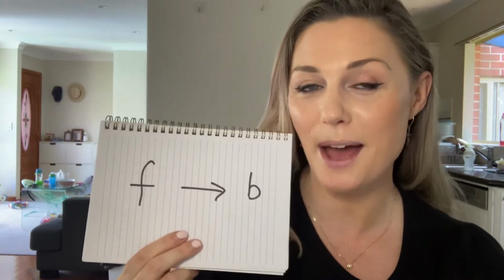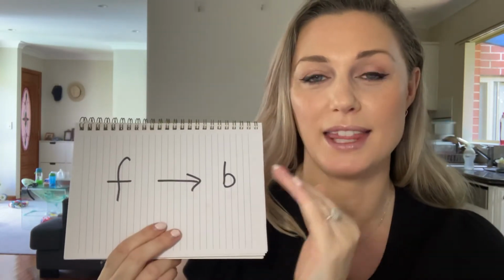How to teach the F Sound with Children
The "F" sound typically comes around 2-3 years of age.

If your child is not using the "f" sound by 3 years of age it might be a good idea to see a speech pathologist to see if they need some support with their speech sounds.

I call the 'f' sound the "bunny" sound as you need your front teeth to show and sit on your bottom lip like a bunny rabbit.

Children love this strategy and then we practice making a blowing sound for "ffffffff" this is the "bunny sound" and later I will call it "F" and have pictures of f and draw that on a piece of paper and even put it in their communication book.

I use minimal pairs as ONE way to teach speech sounds and help shape phonological processes (consistent speech errors that occur with different sounds but in a regular, predictable pattern)

Here are some examples so you can see what speech therapy may look like.

Forward to anyone who may find this helpful and keep leaving me questions and comments and I'll keep making videos.